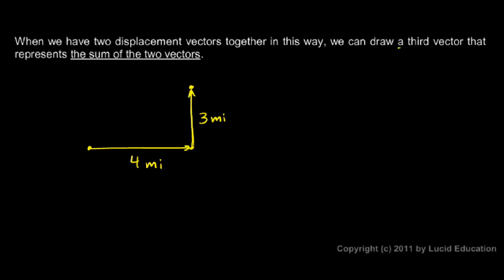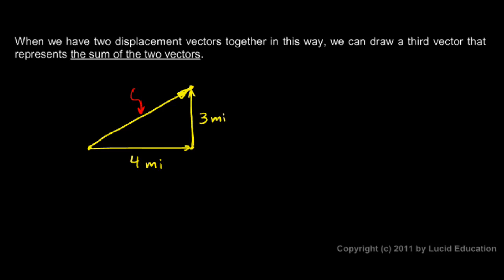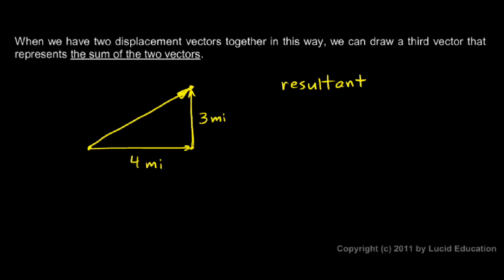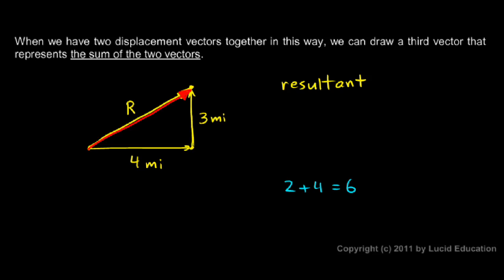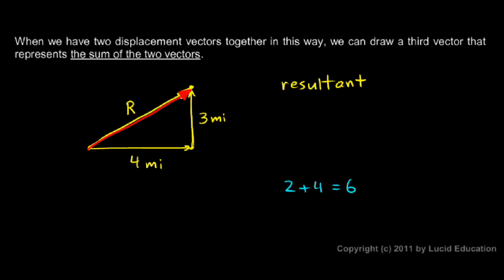Adding Displacement Vectors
1. What is a resultant?

2. What are the steps necessary to add vectors in two dimensions?